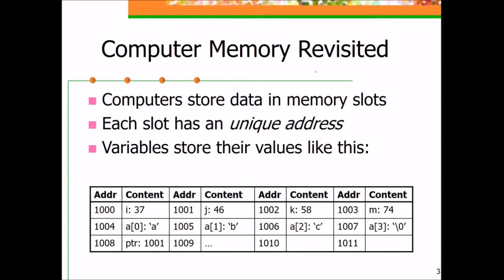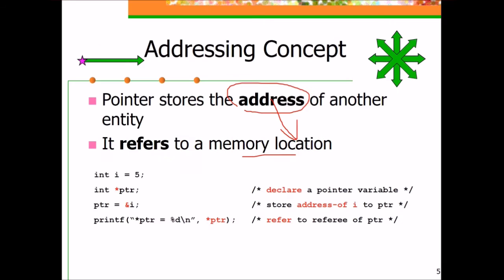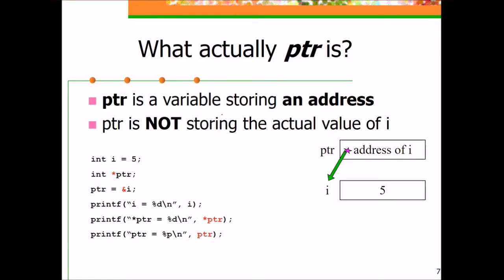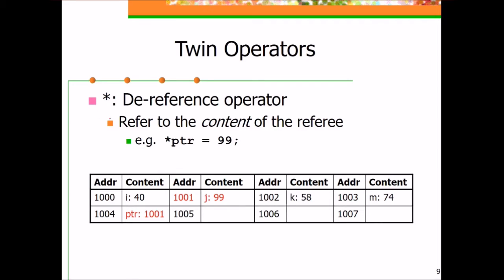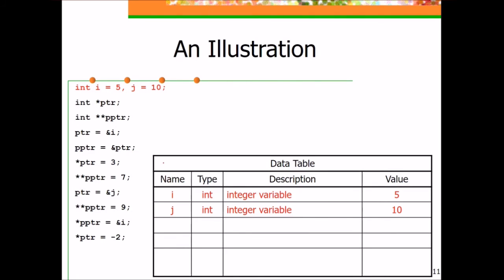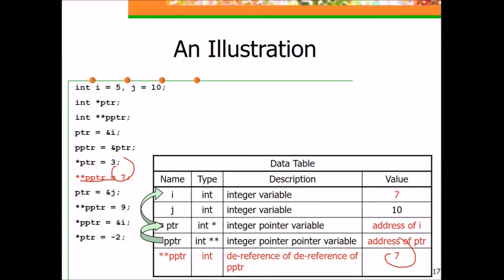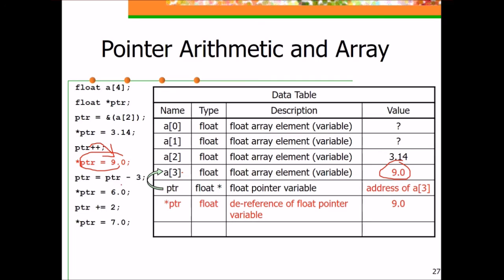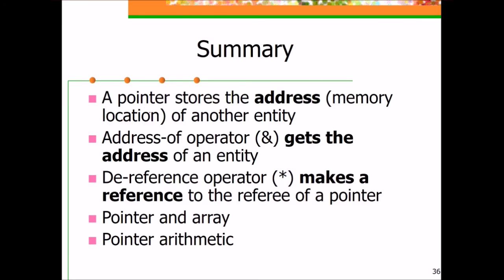POINTERS IN C EXPLAINED IN DETAIL